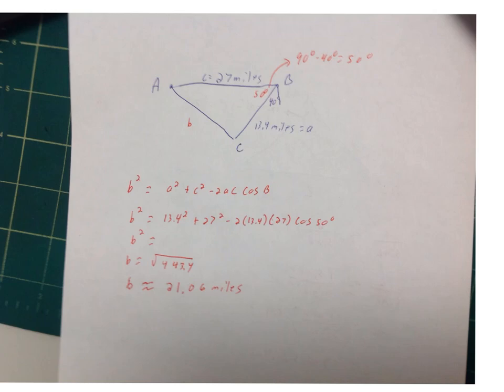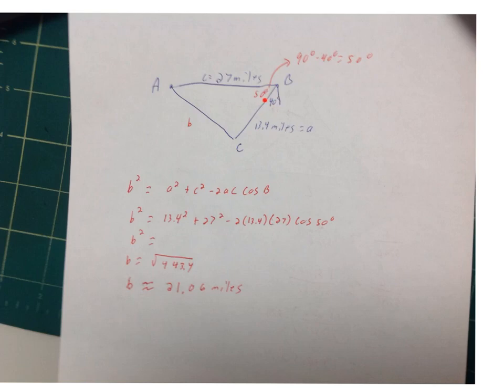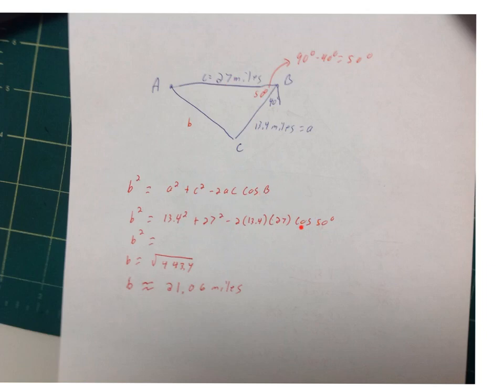mat 155 section 4.2 #22